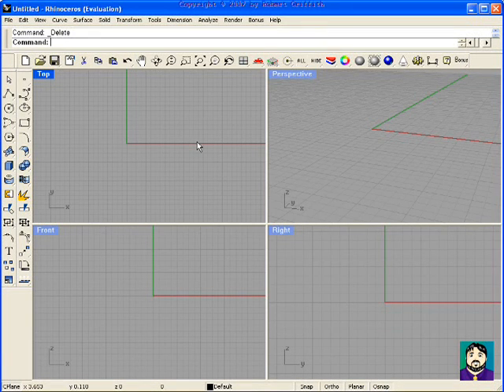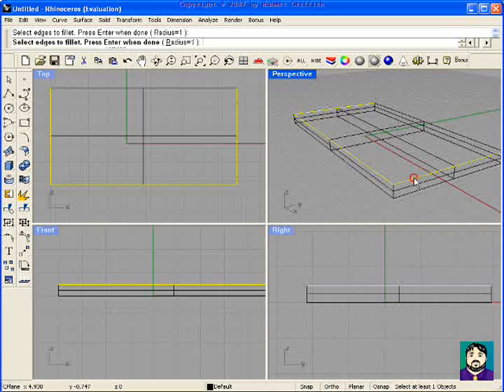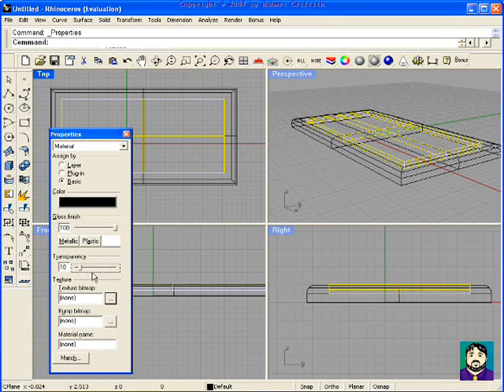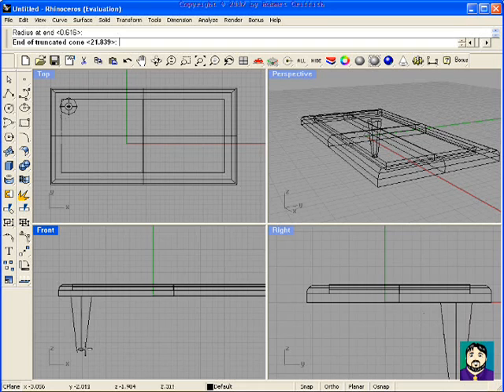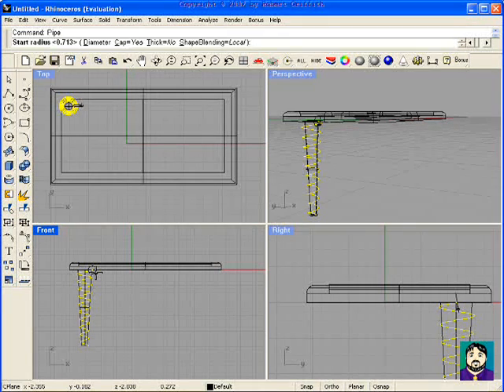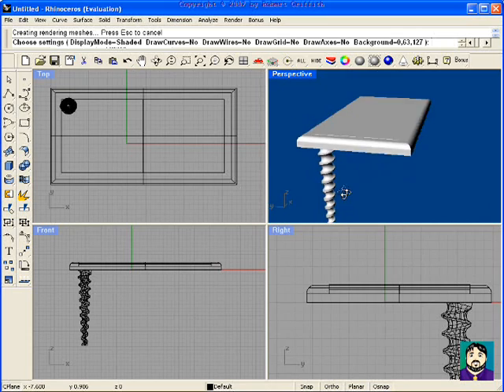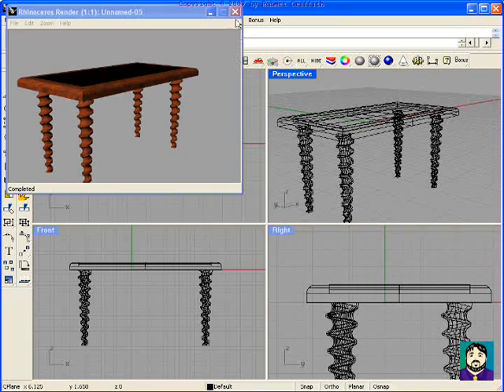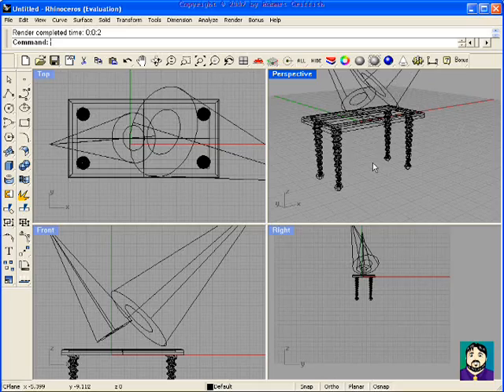Rhino 3D #4: Carved Table and Legs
This is a more intermediate tutorial involving Filleted Edges, Spiral, Pipe, Truncated Cones, Differences, etc.  This will get you a completed model, but I will do a "Part 2" where we will create walls and a floor and add some lighting.  It *really* adds to the reality of the object.